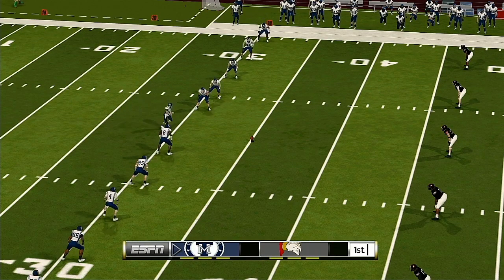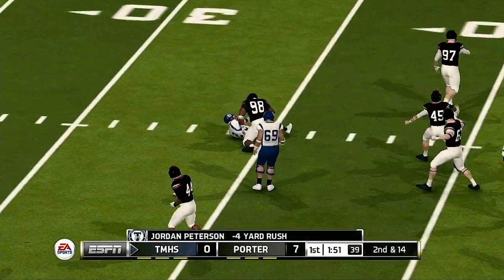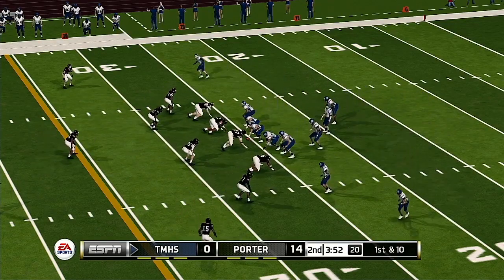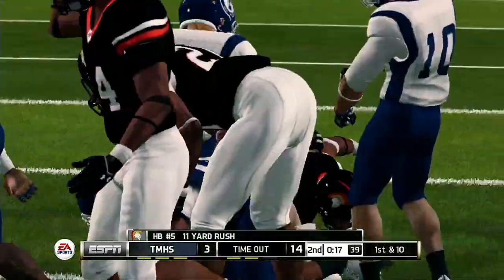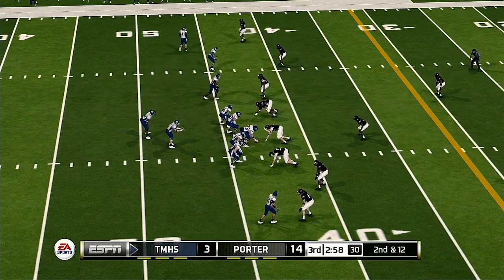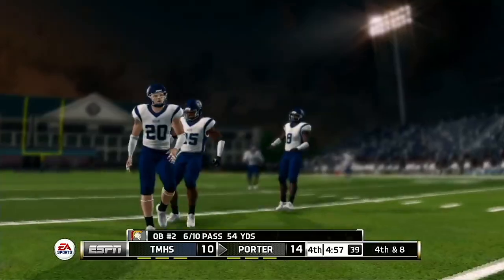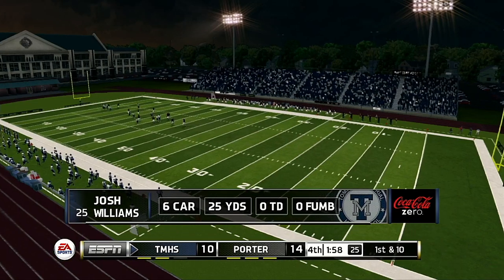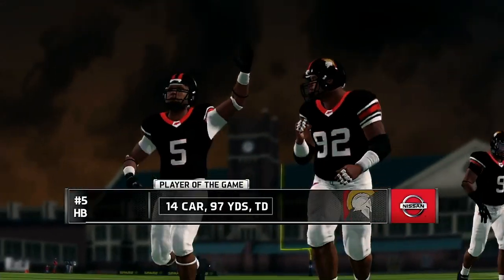THSFL 2021 Playoffs 1st Round Game Tomball Memorial Wildcats VS Porter Spartans